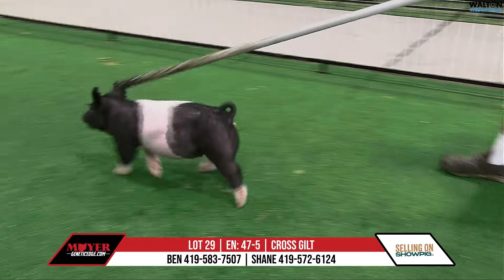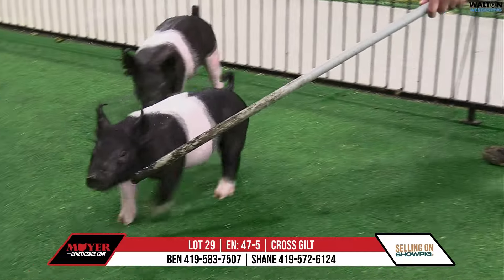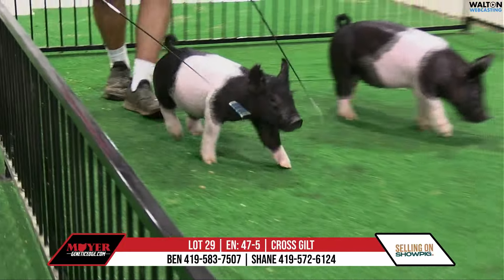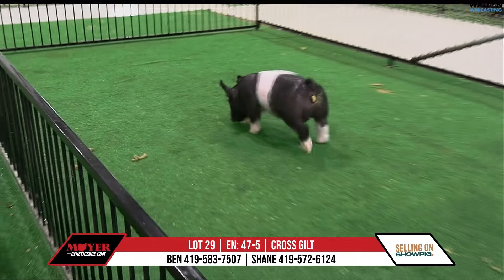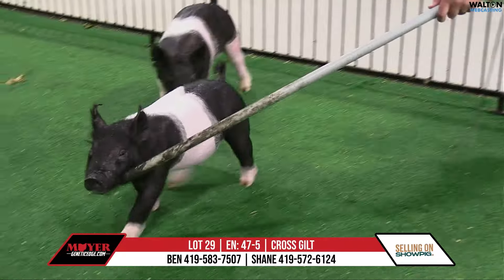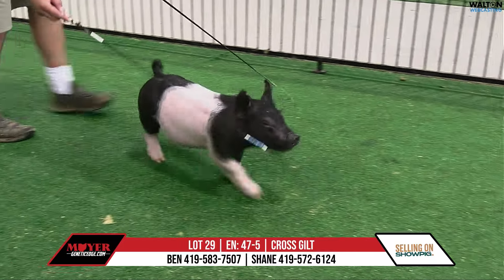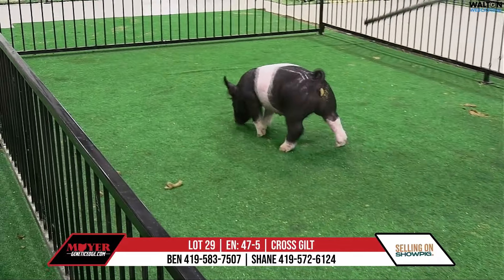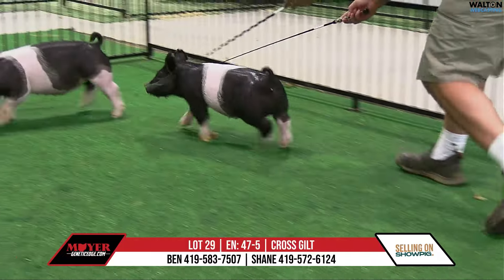Lot 29 Moyers Sept 9 Sale